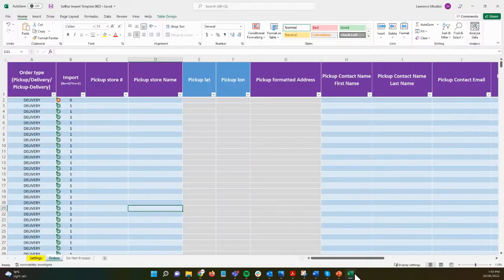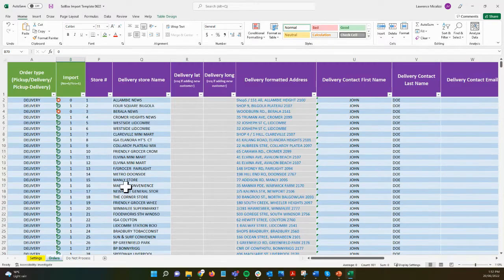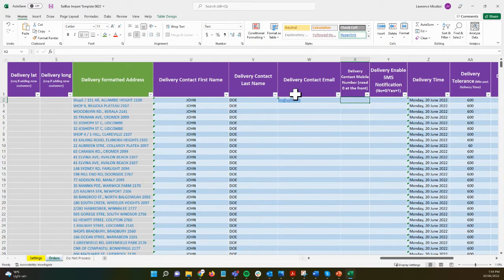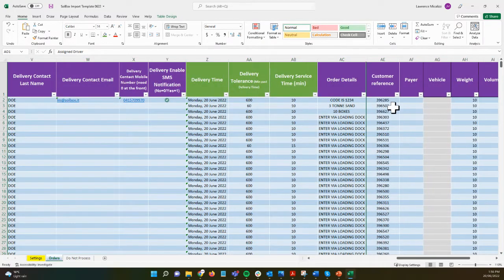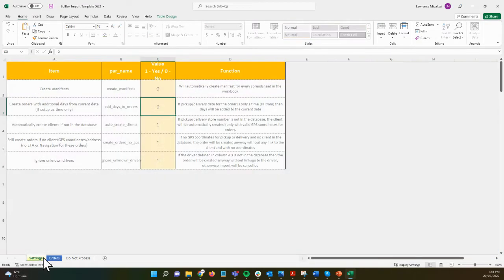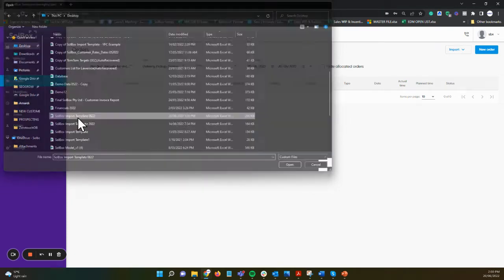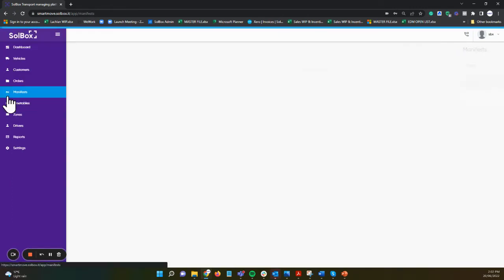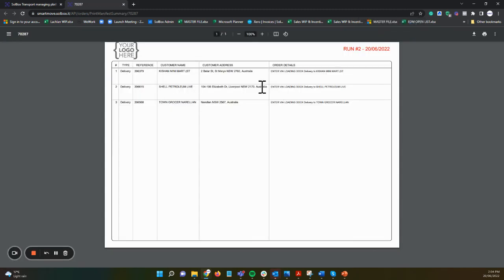SolBox Importing New Orders via Spreadsheet Template